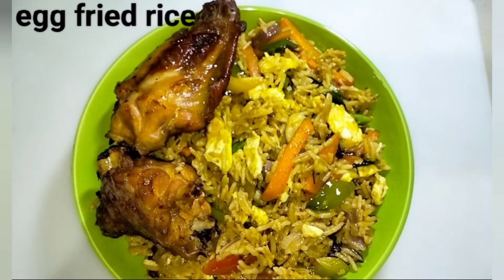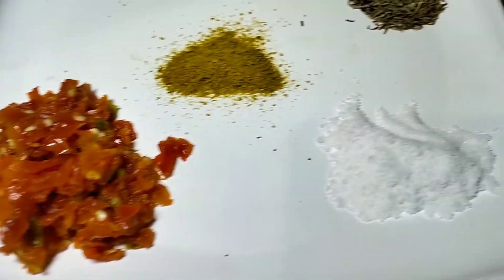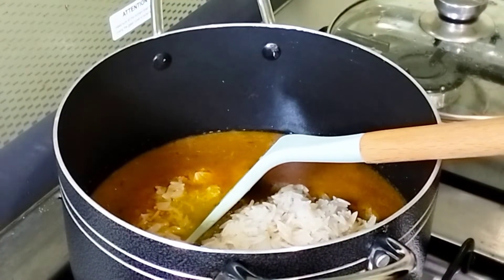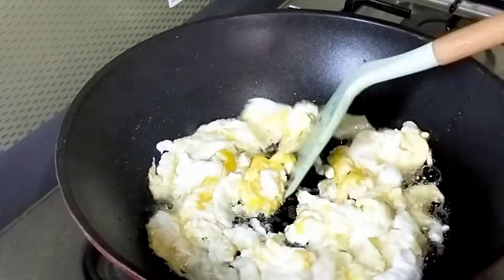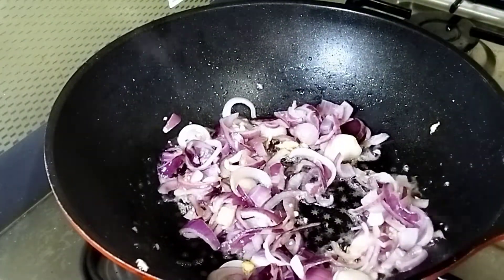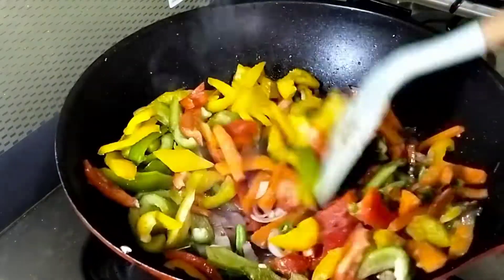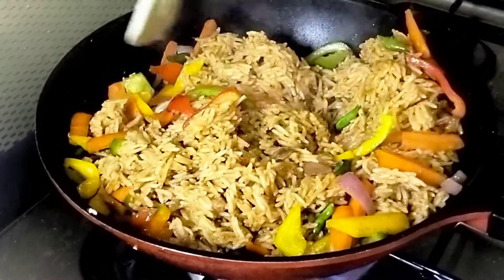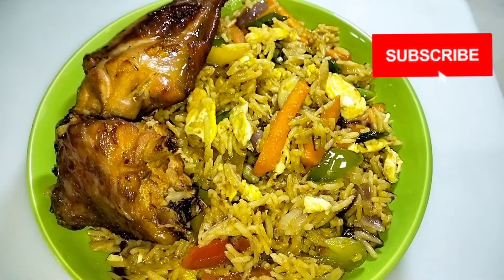Egg Fried Rice recipe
simple and delicious egg fried rice recipe
ingredients;
rice
egg
oil
seasoning cube
salt
curry powder
garlic
bell peppers (red, yellow and green 🍏🍎)
onions
tyme
carrot
long beans

please watch the video till the end for procedure,